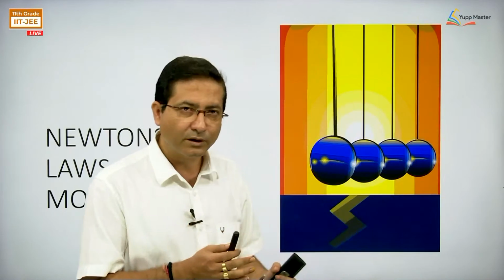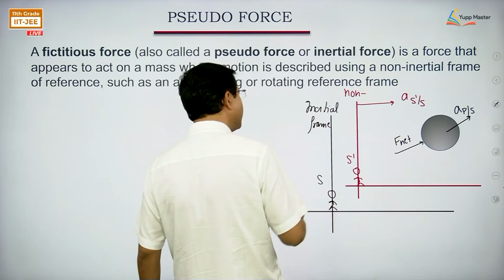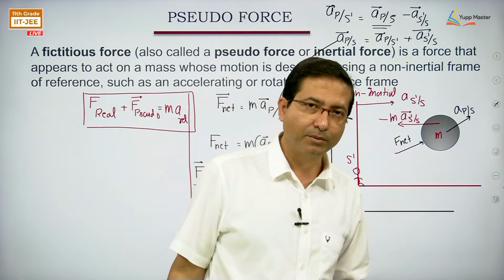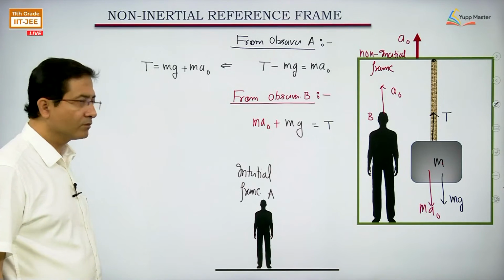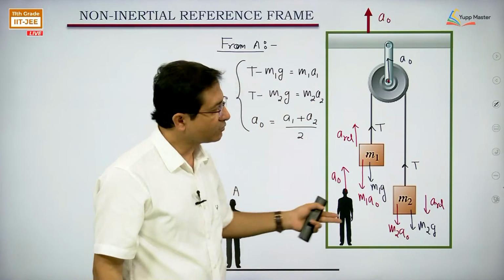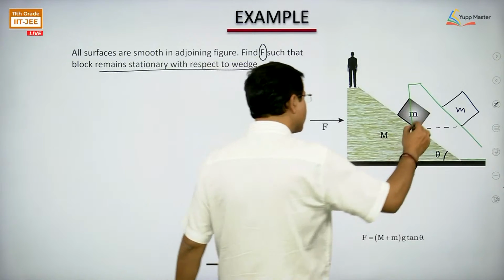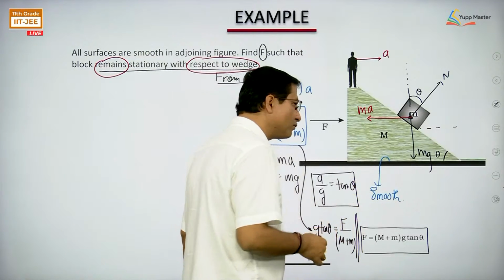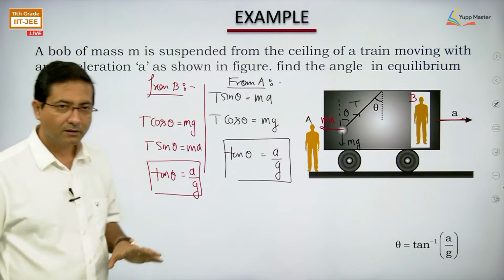Newtons Laws Of Motion-10 Frame Of Reference | IIT JEE Physics | Class XI | Mr. Vimal Kishore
Mr.Vimal Kishore, who has expertise in Physics subject is here to explain you in detail about Newton's Laws Of Motion, Frame Of Reference and Pseudo Force.